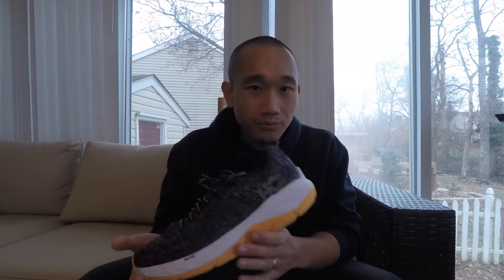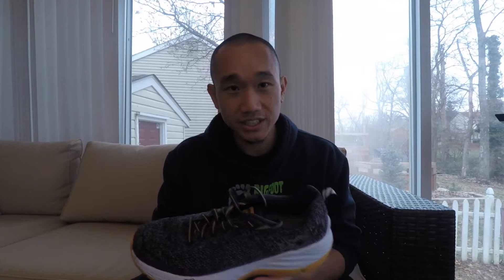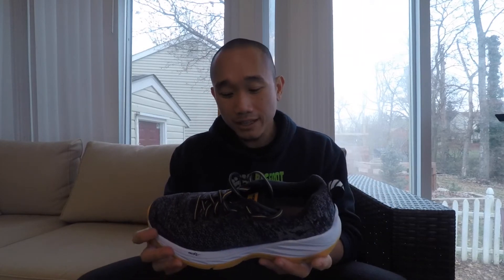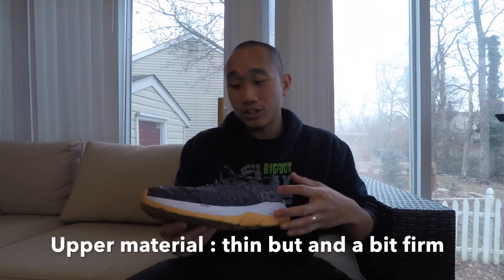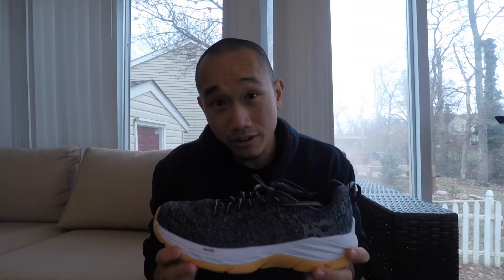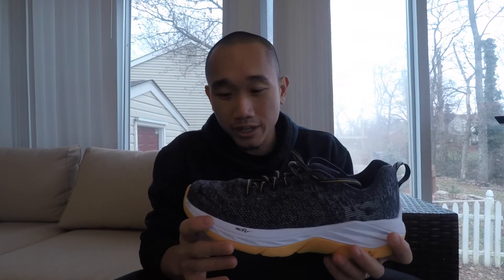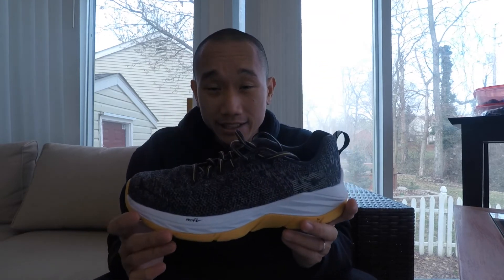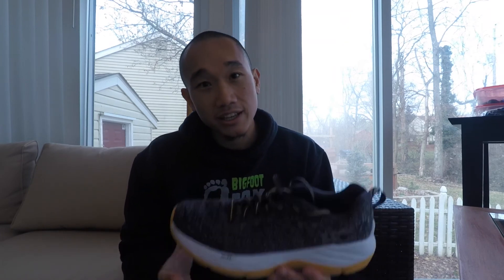My quick review / Hoka Mach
This is a quick and basic review about my own experience running in hoka one one Mach.